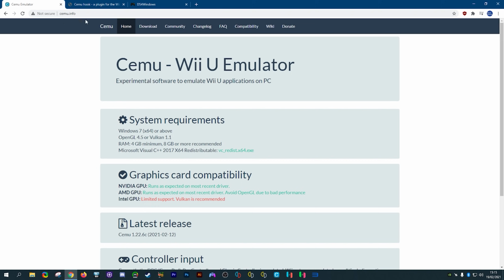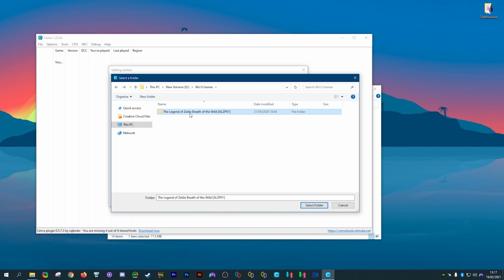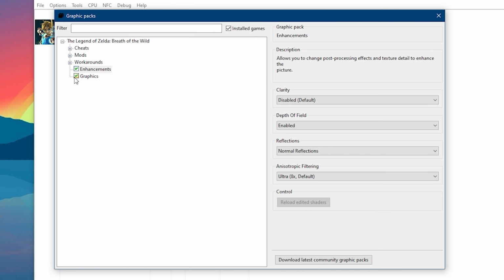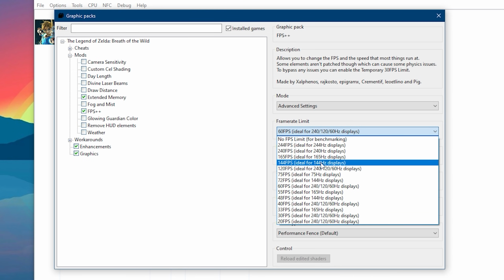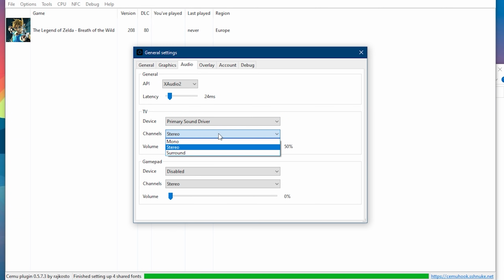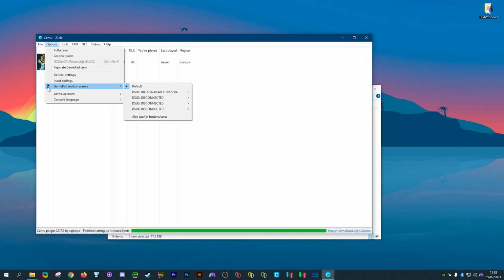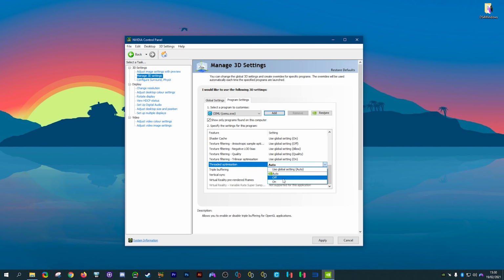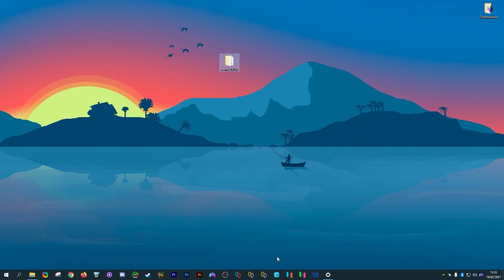The Complete Cemu Install Guide | Maximum Performance Setup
This guide also shows you how to use the brand new patches to play BOTW at 120 FPS+, with extended Draw Distance and little to no physics issues

TIMESTAMPS
Welcome Back 0:00
Guide Start 0:38
Updating Games/Adding DLC 4:00
Using Graphics Packs 5:14
Emulator Debug/Video Settings 4:55
General/Video Settings 10:09
Controller & Motion Control Setup 12:02
Game Profiles/Multicore Settings 14:43
CPU, GPU & RAM Optimizations 15:35

► My PC Specs:
16gb DDR4 3200Mhz RAM
Nvidia RTX 3070
256gb NVME M.2 SSD